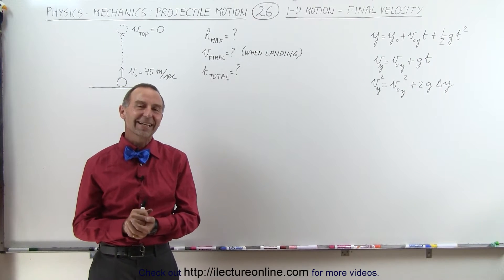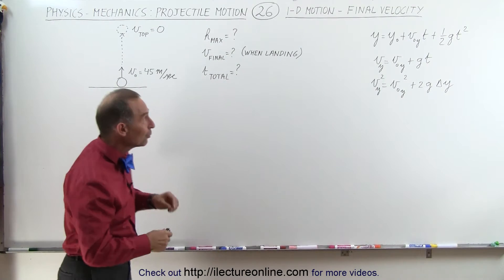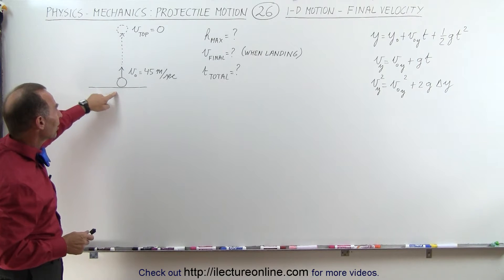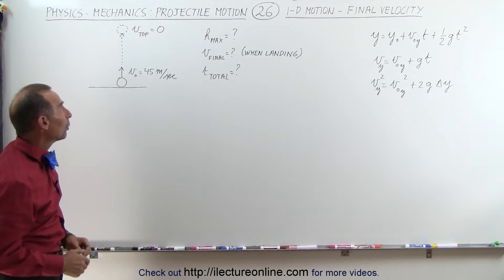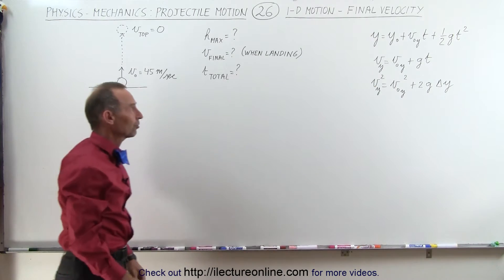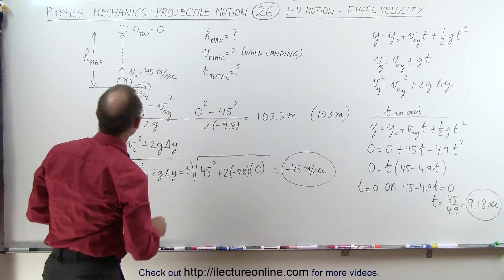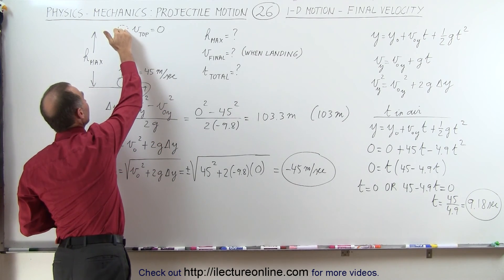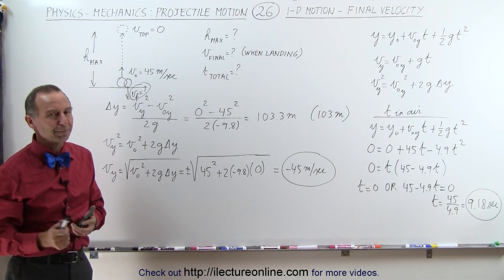Physics 2 - Motion In One-Dimension (26 of 31) Find Final Velocity=?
In this video I will find h(max)=? v(final)=? t(total)=? of a projectile launched vertically with v(initial)=45m/s.